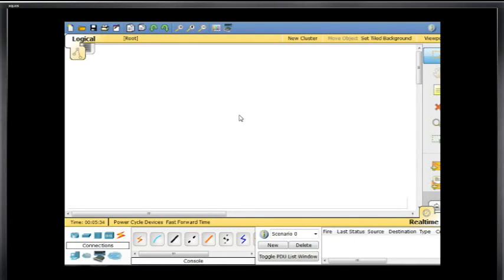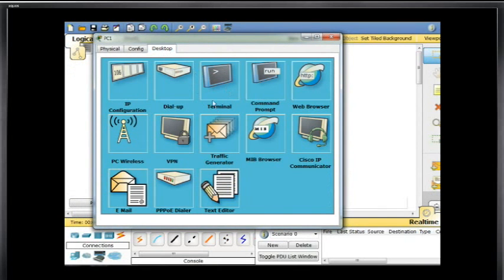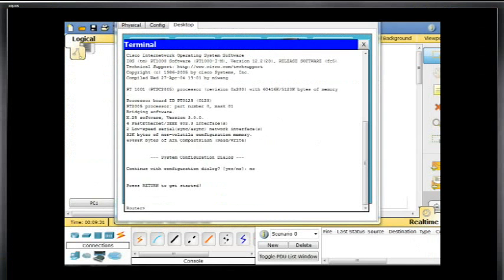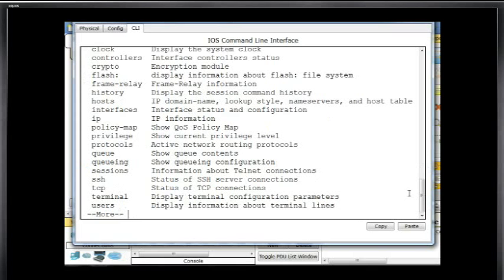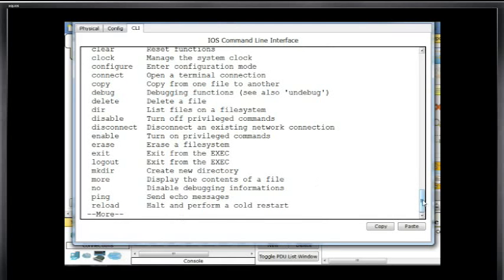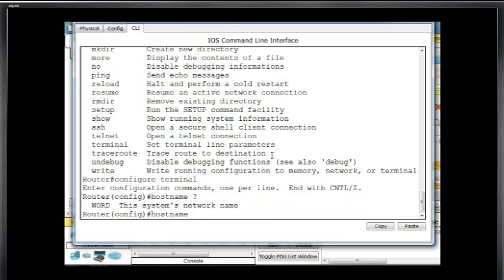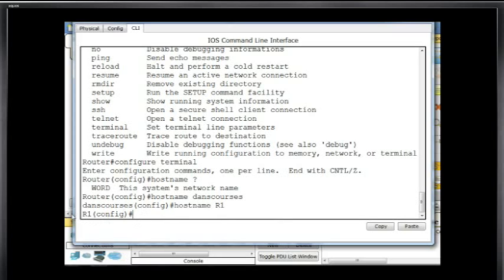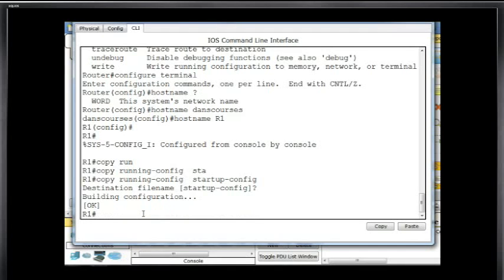Cisco IOS CLI for beginners Part 1 CCNA 1